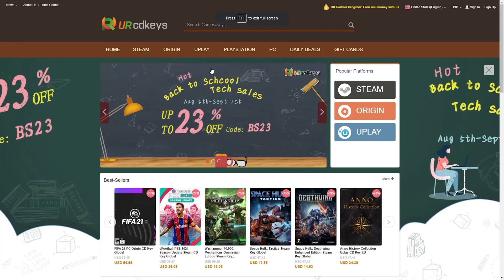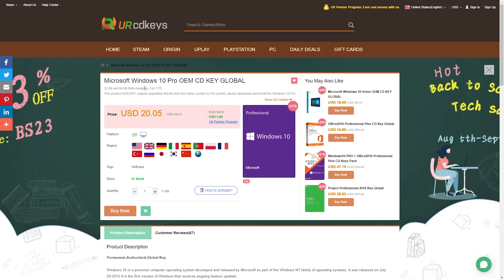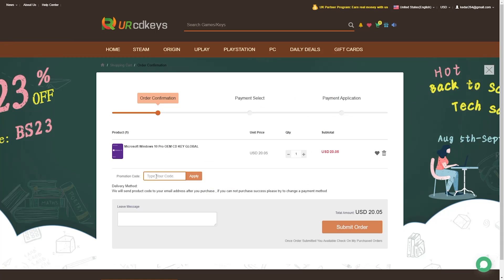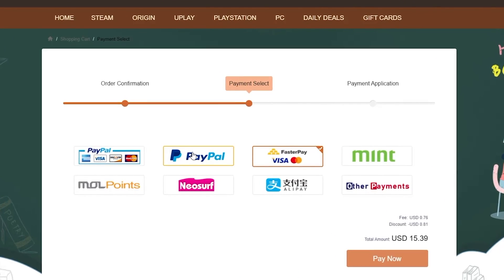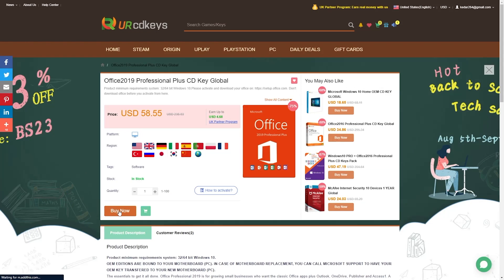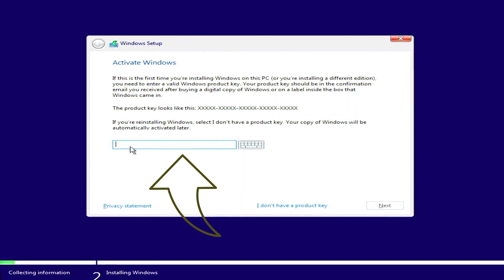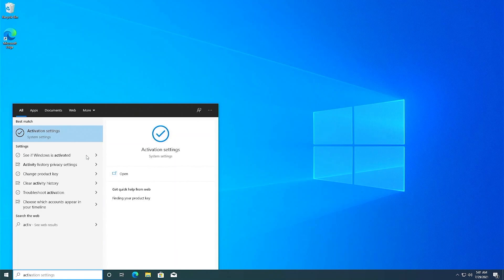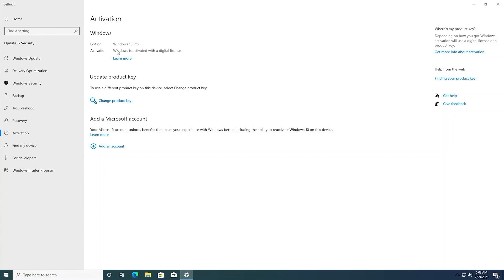How to Activate Windows 10 Pro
This Video will Provide steps to help you activate Windows 10.
Activation ensures that your copy of Windows is genuine and has not been used on more devices than permitted by the Microsoft Software License Terms.